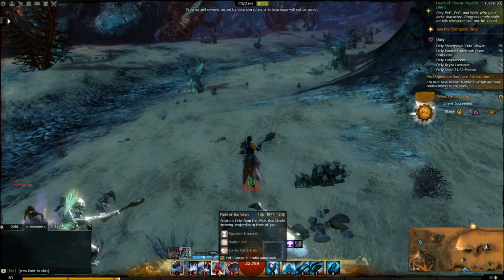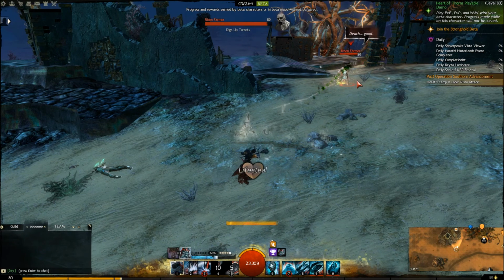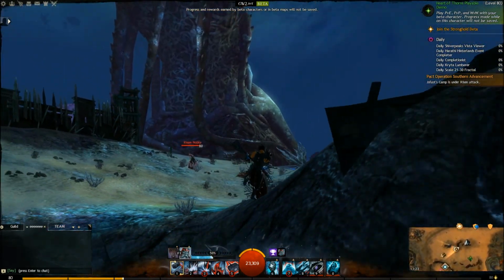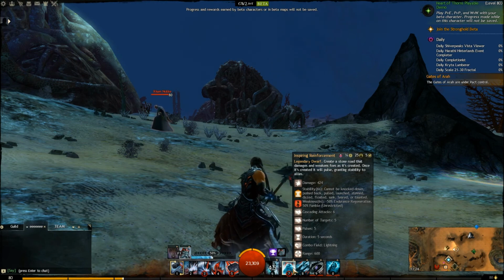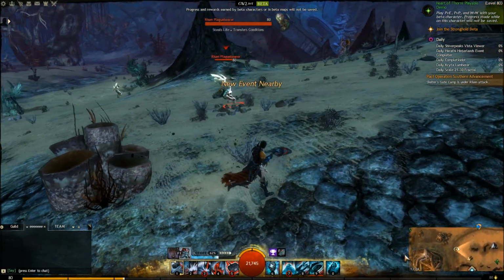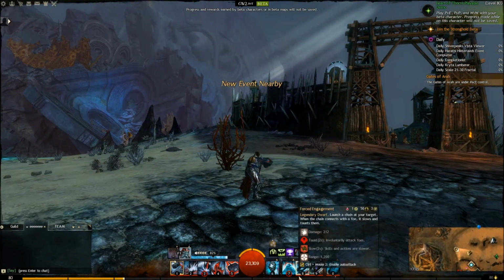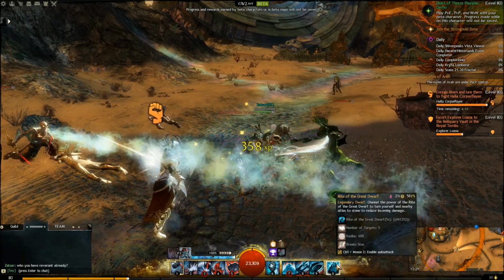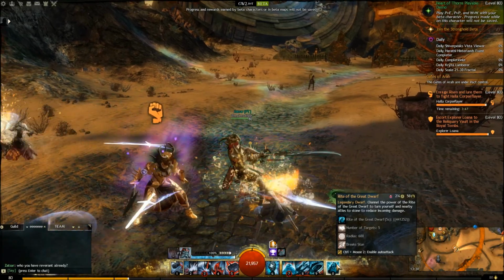GW2:HoT Revenant Stress Test THE HAMMER AND DWARF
Guild Wars 2: Heart of Thorns Revenant Stress test. Today I try the ranged hammer weapon and the Dwarf Stance! Video PART 2 OF 5